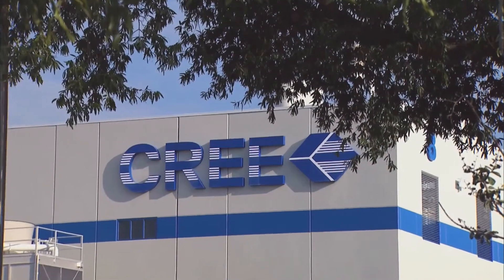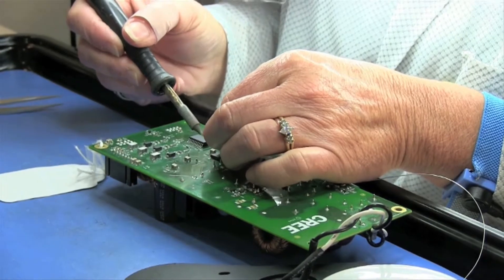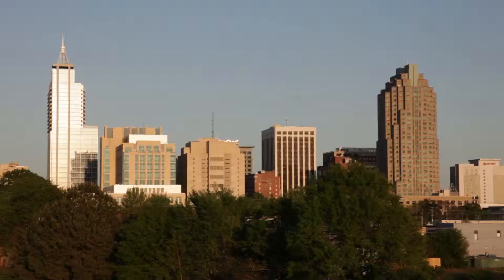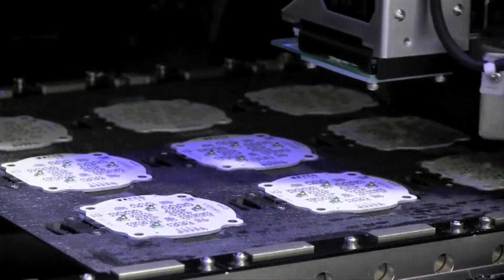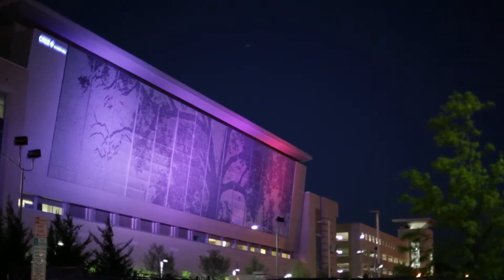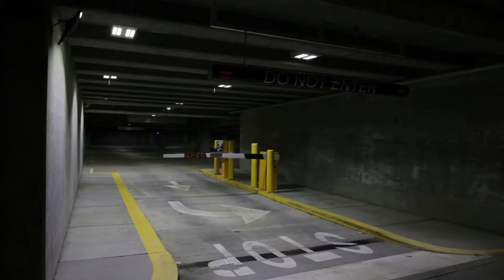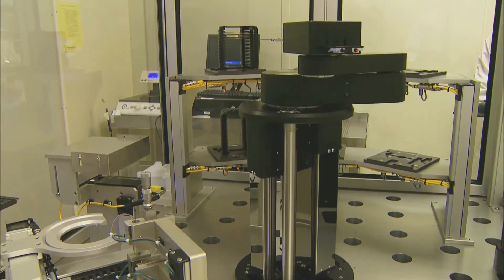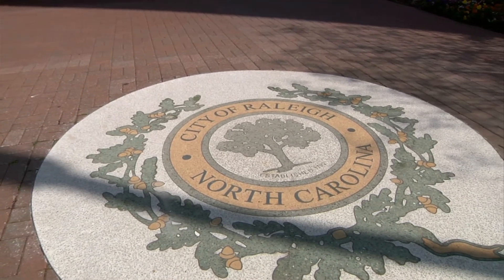Powering Downtown Raleigh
The City of Raleigh is not taking for granted that one of the most innovative LED companies in the world is headquartered in its own backyard. The city is a pioneer when it comes to utilizing energy efficient technologies. City leaders believe energy efficiency makes environmental and economic sense -- the pilot installation of 60 LED lights downtown yields a savings of $250,000 annually.